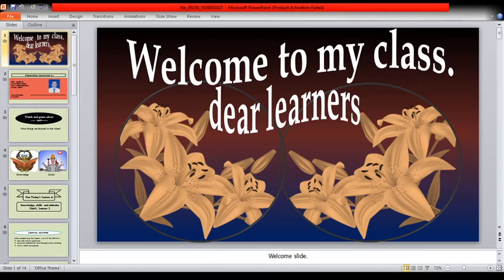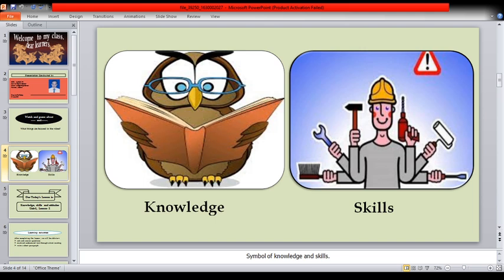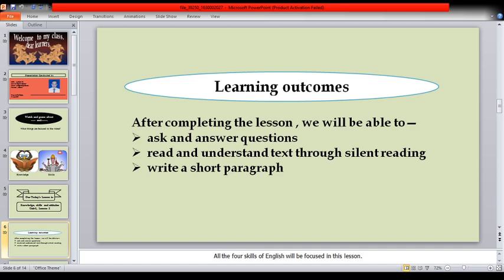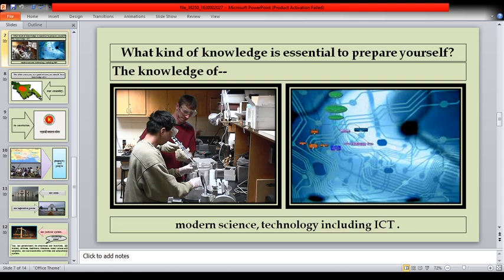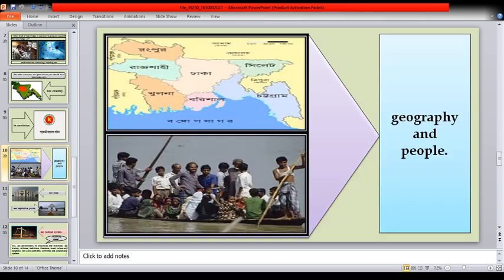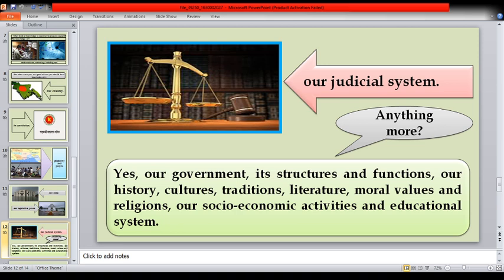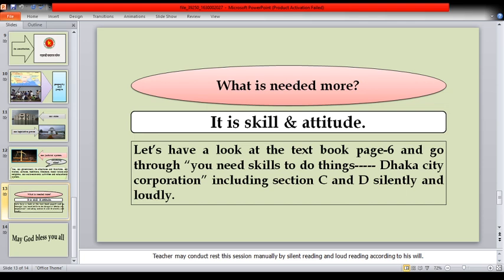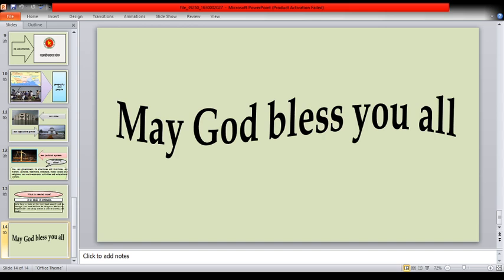momin nagar school (english 1st paper unit 1 lesson 2)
(english 1st paper unit 1 lesson 2)